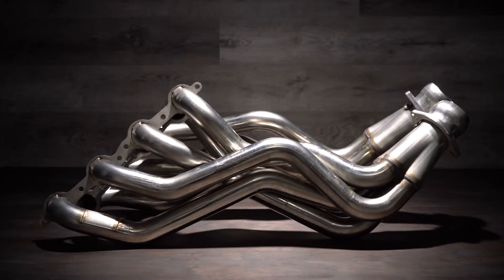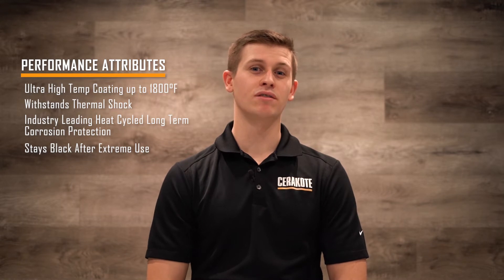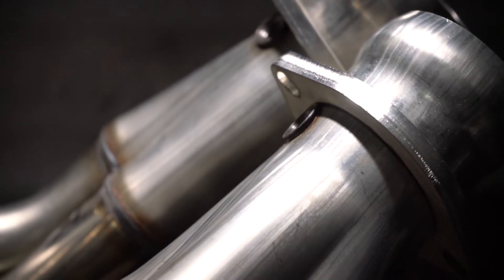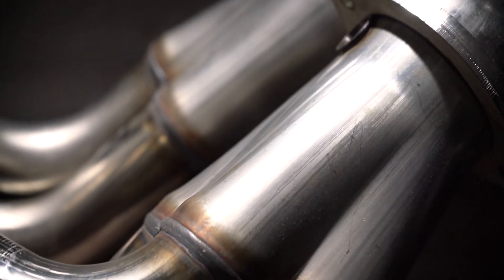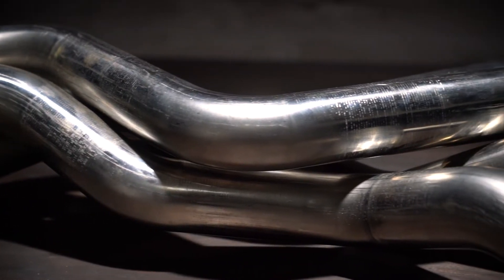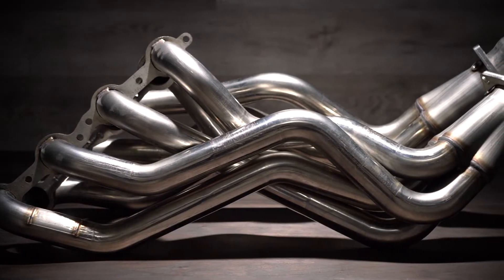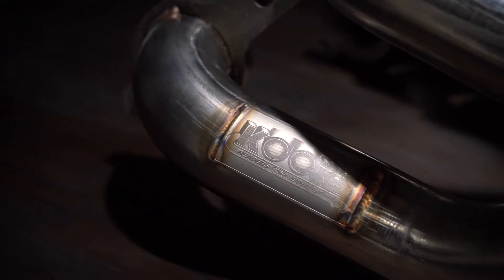Cerakote Application Guide - Coating Kooks Headers with Cerakote Glacier Black C-7600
Cerakote Application Guide for coating headers with our high temperature coating, Cerakote Glacier Black C-7600. Our world-class training department shows you step-by-step how to coat Kooks Headers that are made of 304 stainless steel.

Find a Local Certified Applicator to apply these coatings and more

Glacier Black C-7600

Unsurpassed. No other word can adequately describe Cerakote Glacier Black C-7600. Formulated to withstand temperatures up to 1,800° Fahrenheit and thermal shock from those temperatures directly into water with no adverse effects, C-7600 retains its deep black, sleek satin finish in the most extreme environments. Cerakote Glacier Series coatings are a line of air cured, ready-to-spray ceramic coatings.